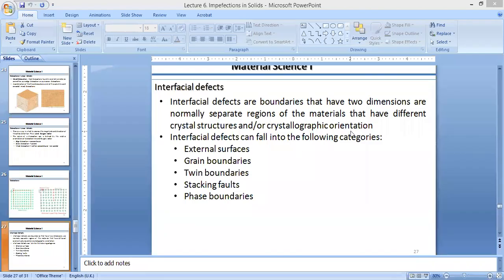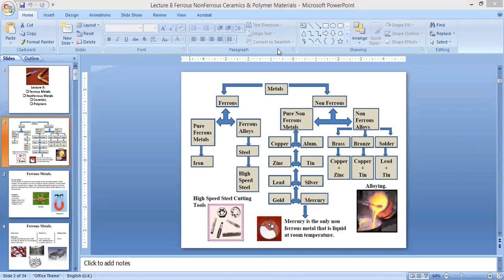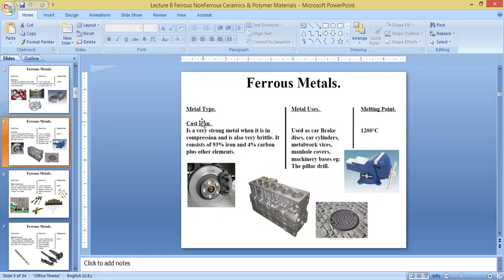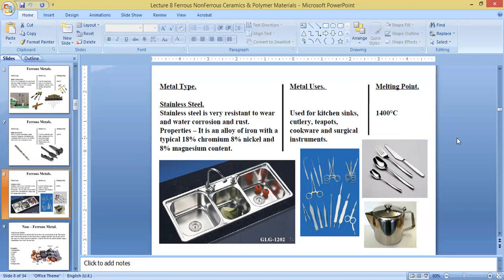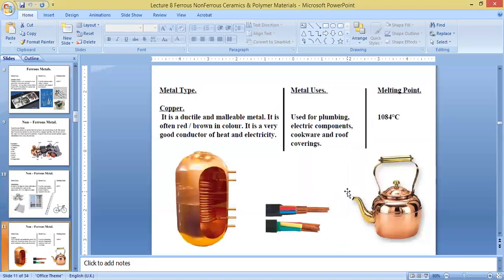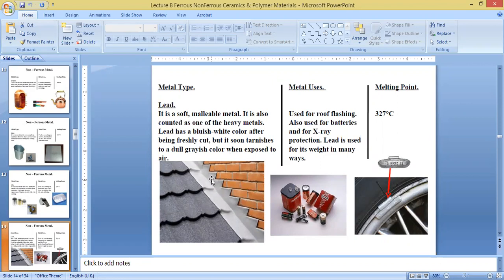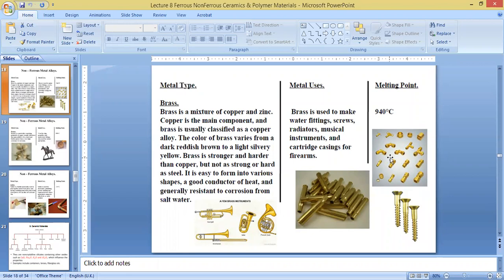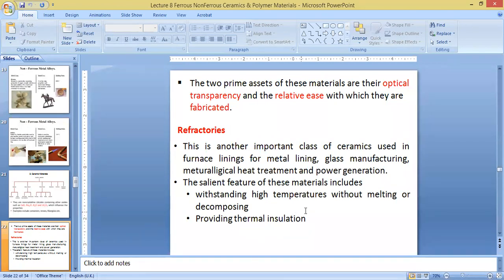Pt. 2 Imperfections in solids/ Ferrous and non ferrous metals.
Strictly for my BSP 170 Students